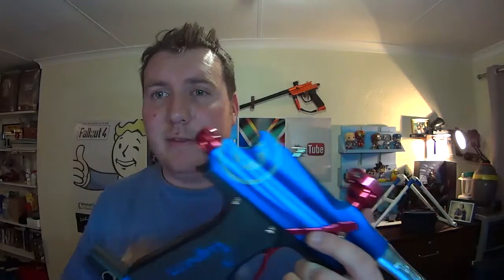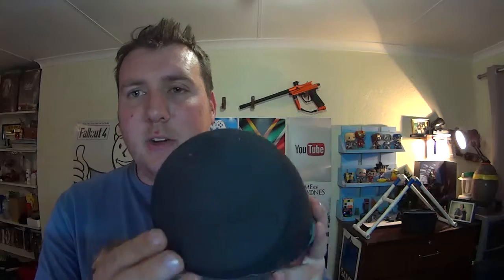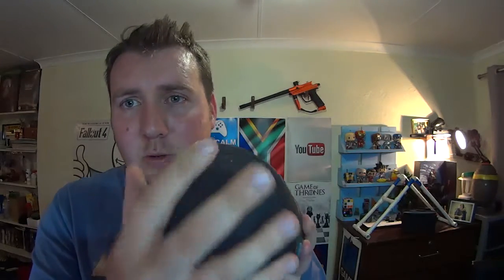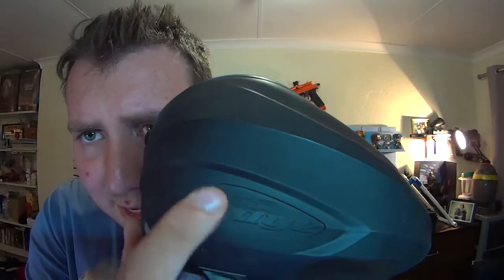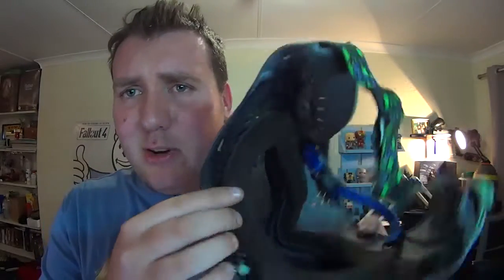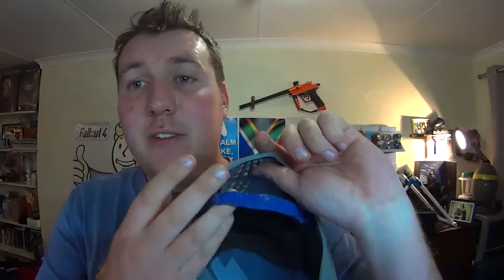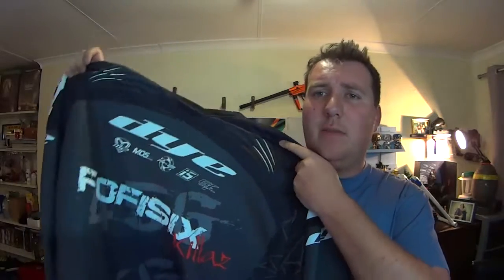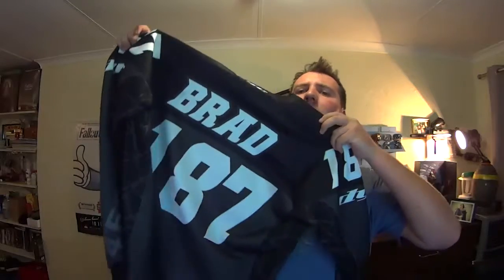My paintball kit in 2017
Just showing some of my paintball kit
Find me!